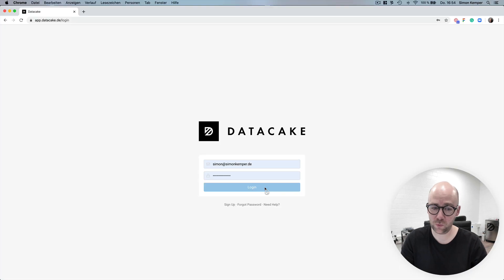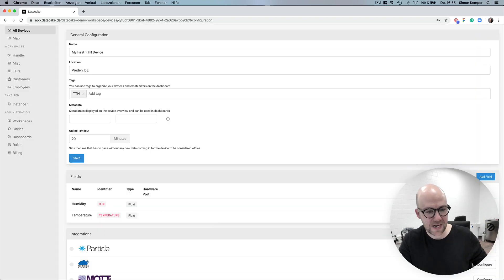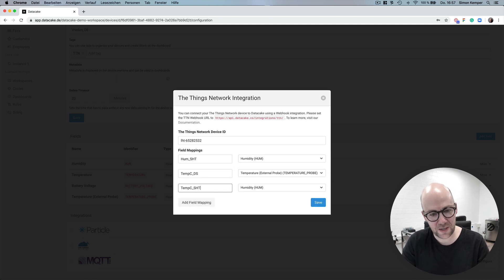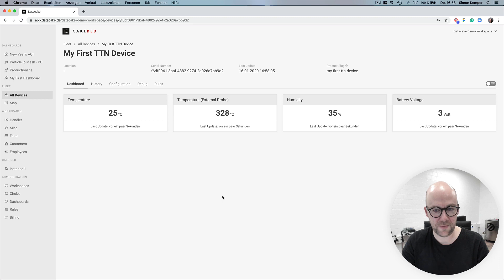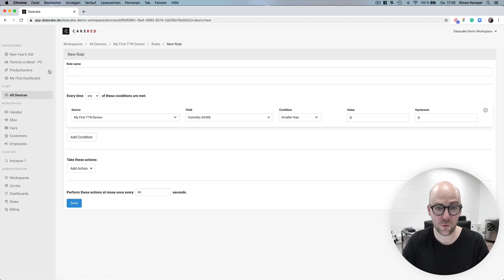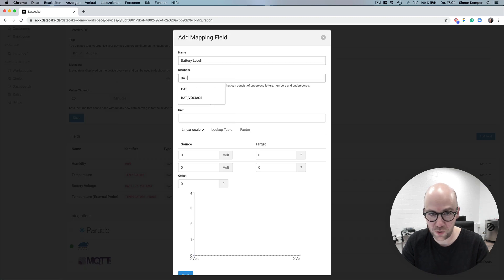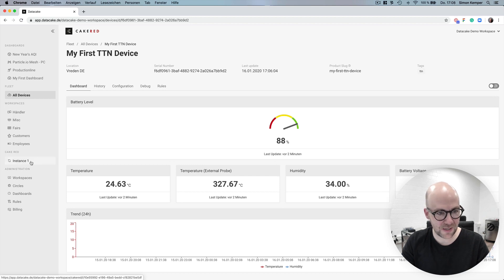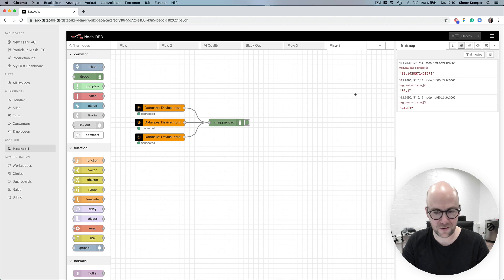Native The Things Network Integration - Bring your LoRa Devices to the Datacake Cloud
The Datacake Cloud features a native Integration for devices connected over The Things Network. Simply add Device-ID and set up a Webhook in your TTN application and you can forward your sensor values to the low-code Datacake Cloud where they are being stored in a time-series database. You can create real-time dashboards for your devices, set SMS or e-mail alerts and invite people or use managed and cloud-hosted Node-RED to create complex rules or device automation.